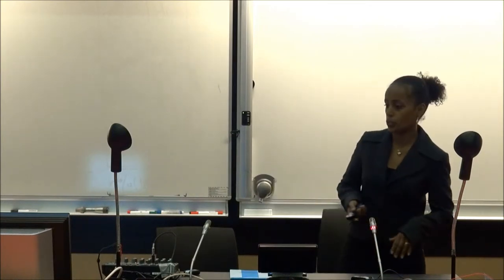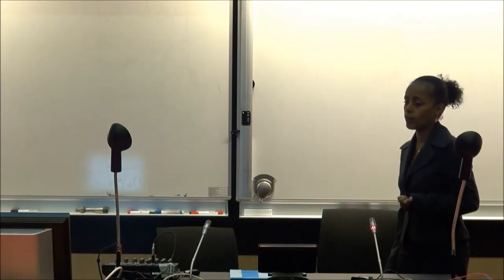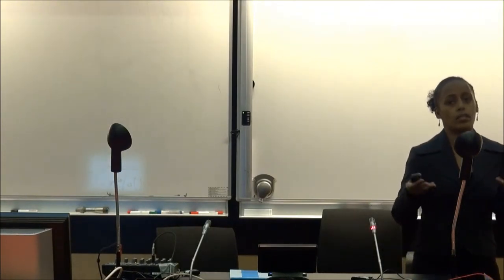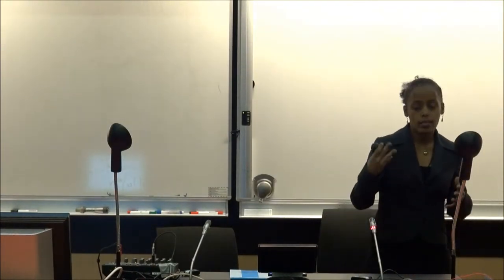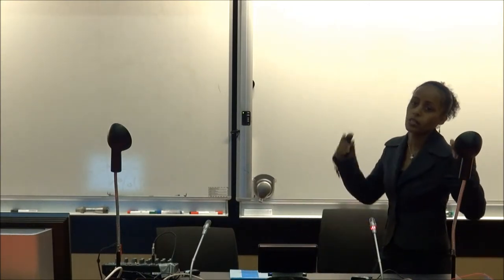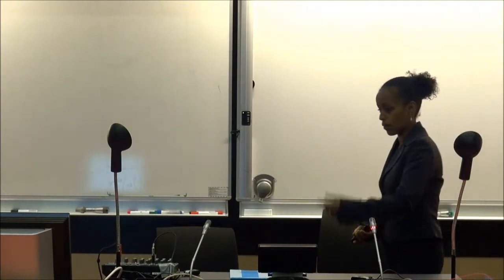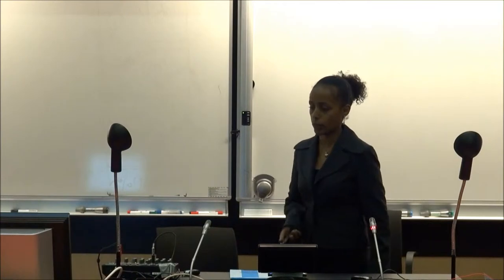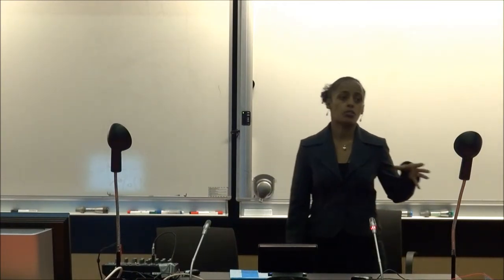Aid, Growth and Macroeconomic Management / UNU-WIDER ReCom Seminar - Tseday Mekasha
A key focus of ReCom -- Research and Communication on Foreign Aid in 2011 was "Aid, growth and the macroeconomic management" -- motivated in part by the scepticism surrounding aid's impact regularly found in the academic and public press. This includes, for example, Dambisa Moyo's recent book entitled "Dead Aid: Why Aid is not Working". ReCom has investigated whether such views are well founded -- and the broad answer is no.
UNU-WIDER carried out a series of studies using different analytical methodologies, and a consistent aid-growth picture is emerging. It shows that the aggregate impact of aid on growth corresponds pretty well to the positive result one would expect based on current economic theory. In addition, when this aggregate impact is "unpacked" it becomes clear that that aid has a significant impact on key development outcomes such as growth and poverty reduction. There are many myths in the aid literature. One of them is the so-called micro-macro paradox. We show that, in practice results at the project and macro levels are actually consistent in showing positive impact of aid on average in the long run. At the same time, modesty is called for. Aid has helped, but many challenges remain.